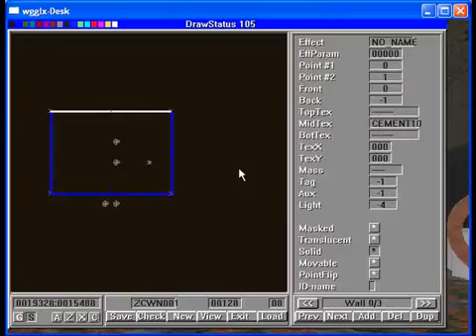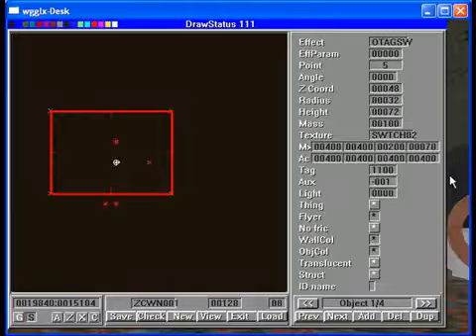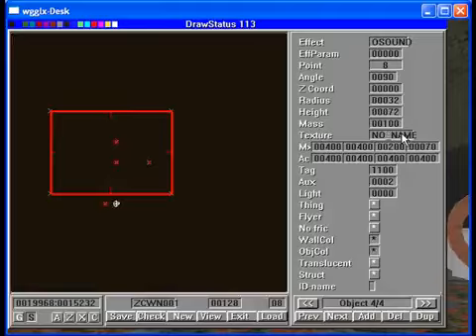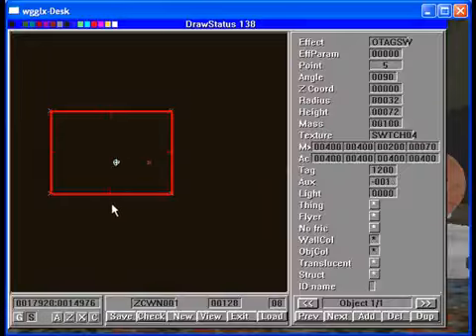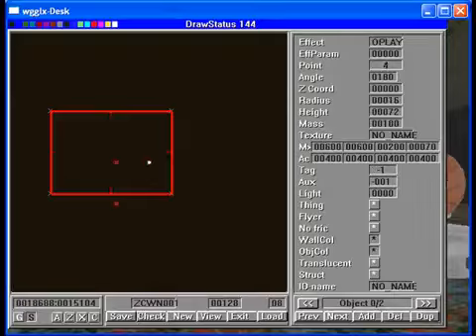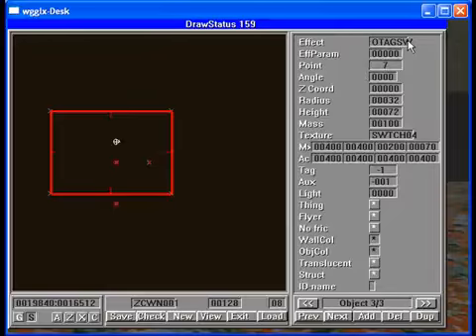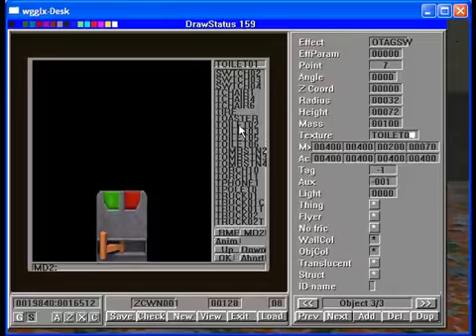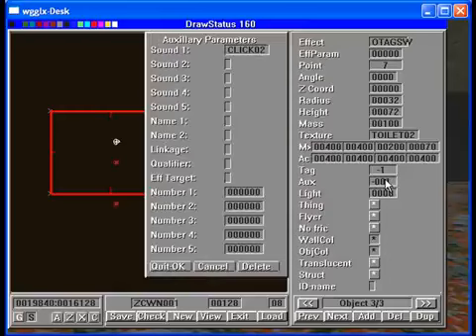Blueline Effects: Action Circuits 001 Using OTAGSW and OSOUND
This tutorial shows another method to turn sound on inside a gaming environment. OTAGSW and OSOUND effects.

circa 2008